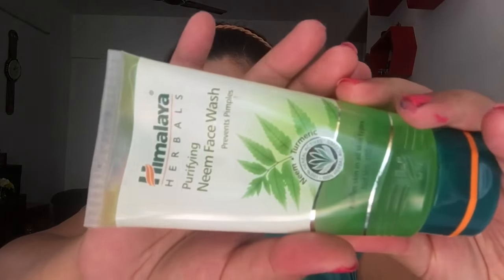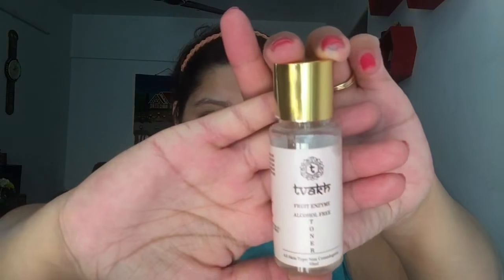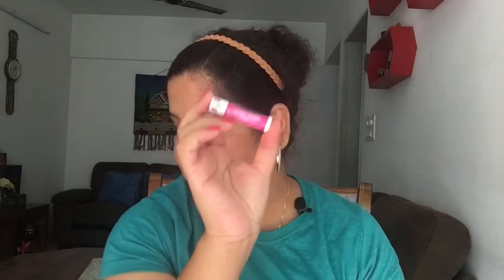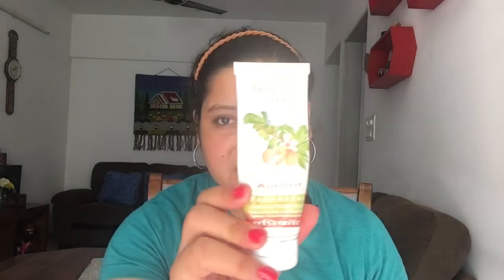Morning Skincare Routine for Summers!!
Hi Guys,

I have come up with a morning skincare video 🙂 for summers 🙂

Products Used

❤️ Himalaya Neem Face Wash
Himalaya Herbals Purifying Neem Face Wash, 150ml

❤️Aloe vera gel -Patanjali
Patanjali Aloe Vera Gel (Set of 3) 60 ml

❤️Body Shop-Vitamin E moisturiser

❤️ Face mask
The Faceshop Real Nature Blueberry Face Mask, 20g (Pack of 1 sheet)

Xoxo
Saps